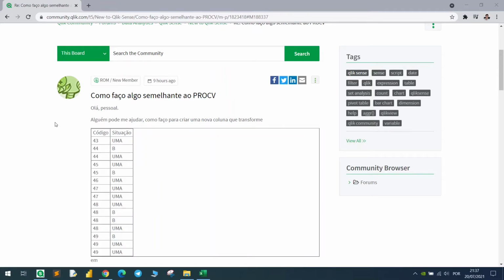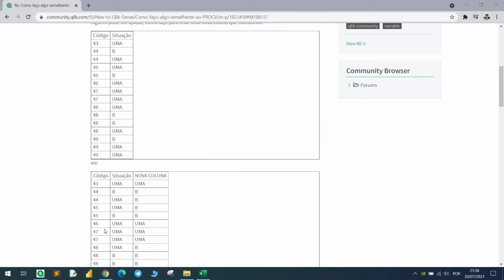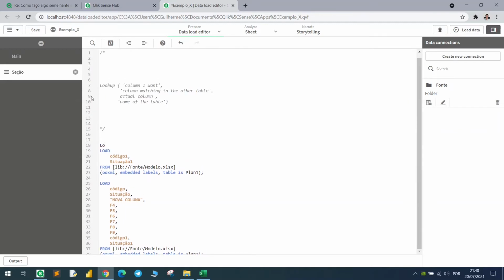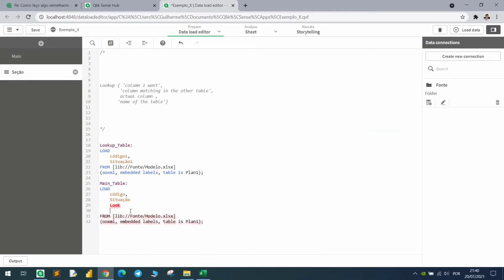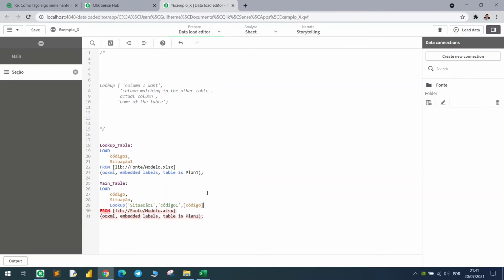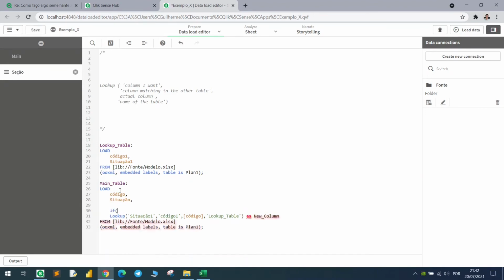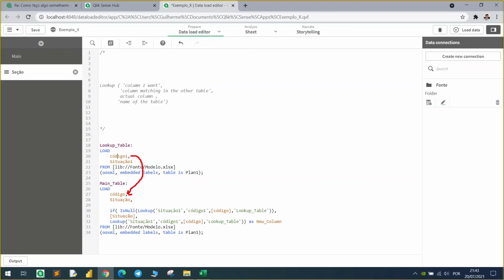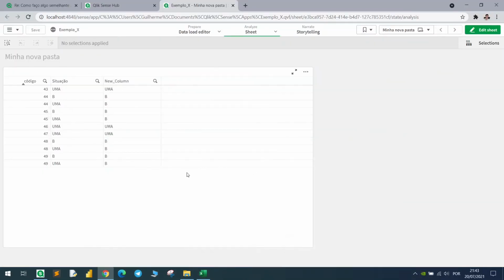How to use Lookup in Qlik Sense - same as Vlookup in Excel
Using the Lookup formula in Qlik Sense.

Lookup ( 'column I want from the other table',
                  'column matching in the other table',
                  actual column ,
                  'name of the table'    )